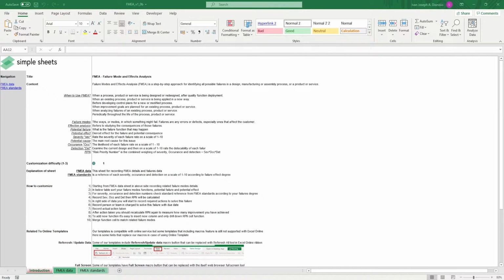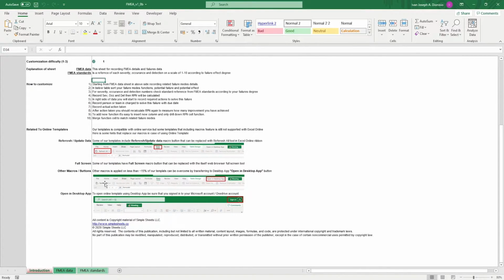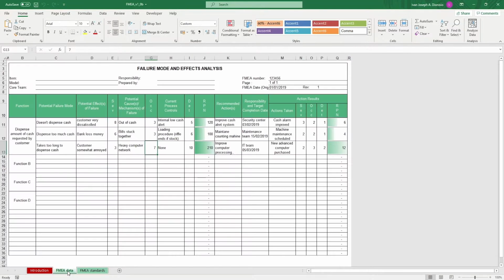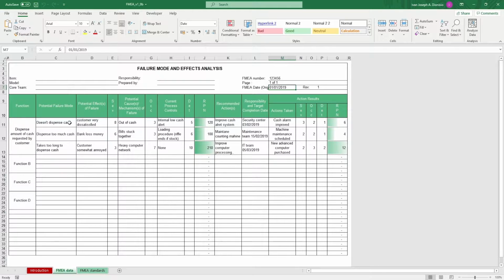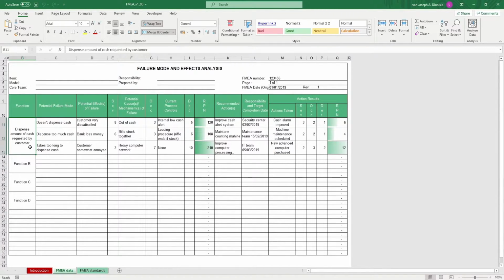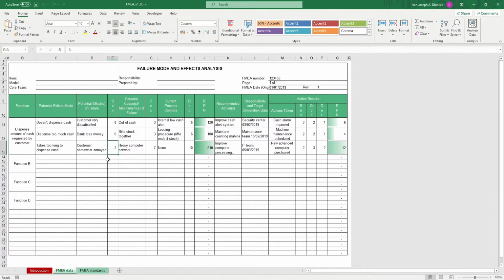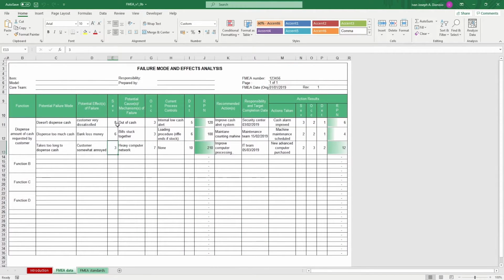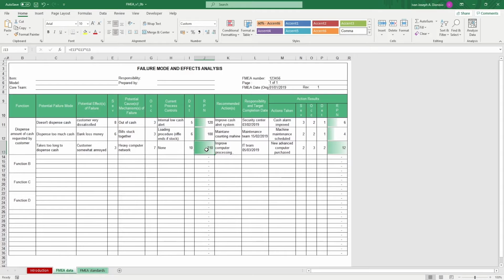Failure Mode and Effects Analysis Excel Template Step-by-Step Video Tutorial by Simple Sheets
In this video, we do a step-by-step tutorial of our FMEA Template.

Want to make sure that your processes are error-free? Do just that with our FMEA Template. Built with dynamic formatting, visuals and a Dashboard for maximum usability and reporting.

Key features include: a user-friendly interface, automatic calculation based on inputted data (no formulas necessary), and an auto-update feature that helps keep the template up-to-date.

This is one of many amazing Operation templates we offer. Others include Capacity Planning Analysis, Cost of Quality and more!

Project Management 📰
Marketing 📊
Supply Chain and Operations 🚚
Small Business 🦾
Human Resources 👨🏾‍🤝‍👨🏼
Data Analysis 👨‍🔬
Accounting 🧐
Finance 💵

🦄 Customizable
🧨 Dynamic
🎨 Designed
🏭 Formatted
👩‍🏫 Instructions and Videos
📈 Reporting Visuals

🔎 Lookups
🔨 Functions
🧪 Formulas
📊 Charts and Graphs
🔢 Dashboards